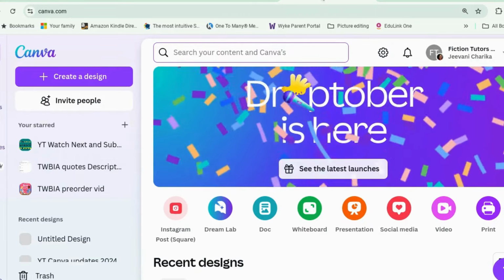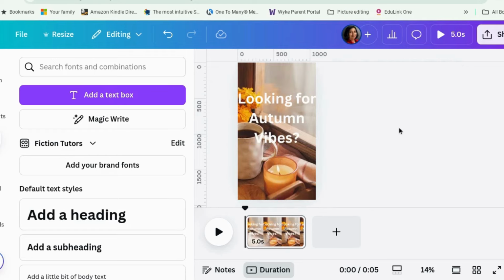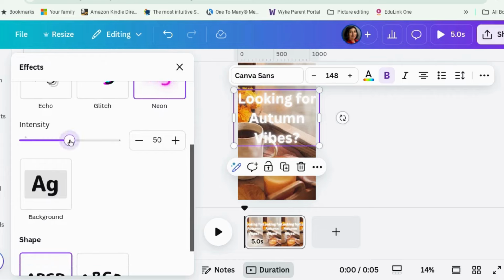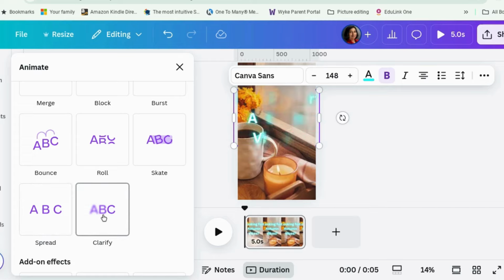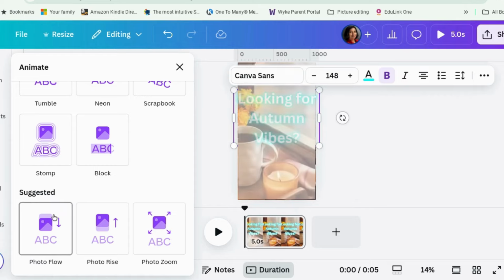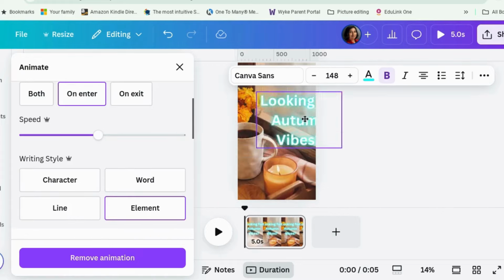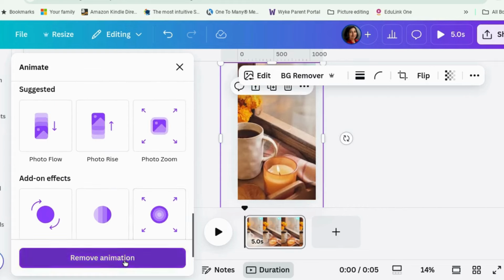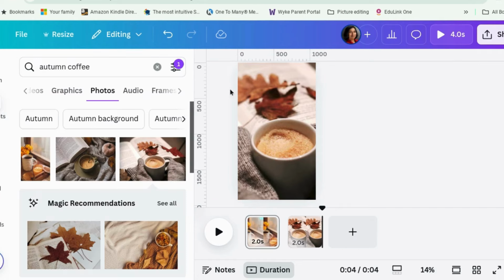Canva Text and Image animation updates 2024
Canva just uploaded a load of new updates. Here is a run down of the text, video and photo animation features that are available as of October 2024, which a few hints as to what works for marketing which book genres.